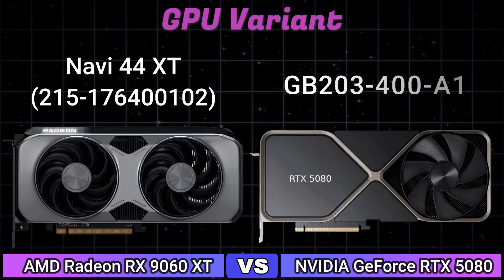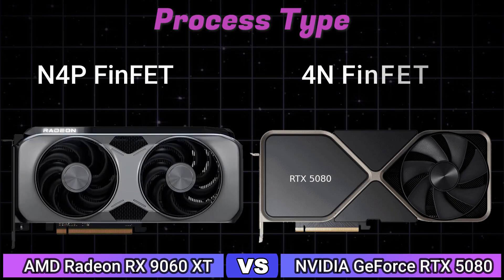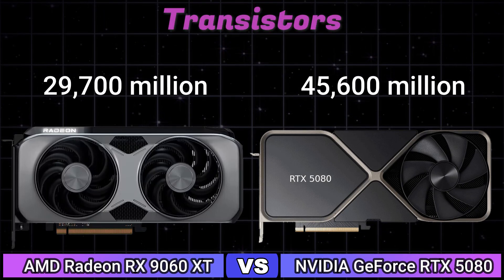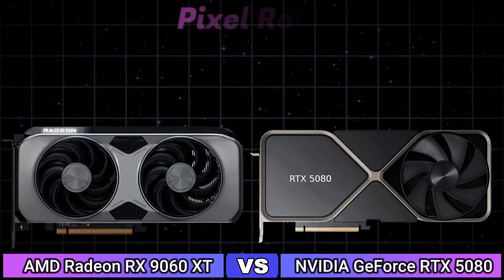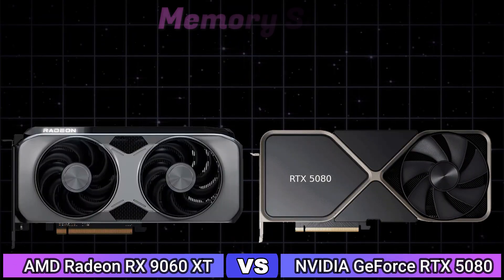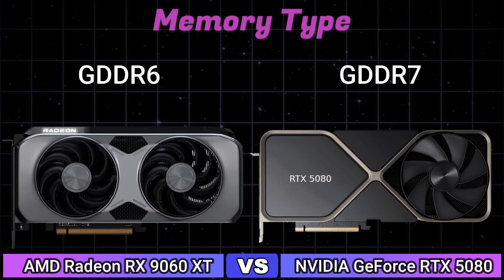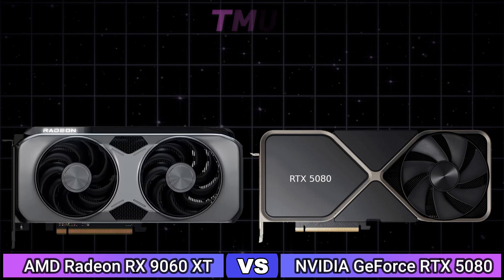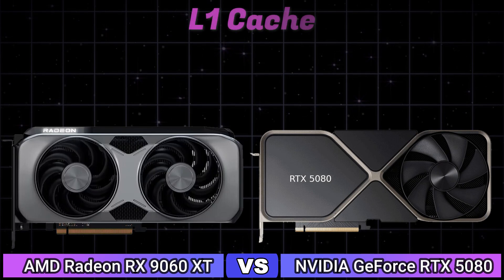RX 9060 XT vs RTX 5080: Frame Rate & Efficiency Analysis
RX 9060 XT vs RTX 5080: Next-Gen GPU Battle
AMD RX 9060 XT vs NVIDIA RTX 5080 – Specs & Performance Showdown
RX 9060 XT vs RTX 5080: Which GPU Reigns Supreme in 2025?
Gaming Face-Off: RX 9060 XT or RTX 5080?
RX 9060 XT vs RTX 5080 – 4K Gaming & Ray Tracing Compared
Mid-High Range War: AMD RX 9060 XT vs RTX 5080
Power, Performance, Price: RX 9060 XT vs RTX 5080
Which to Buy in 2025? RX 9060 XT vs RTX 5080
AMD vs NVIDIA 2025: RX 9060 XT vs RTX 5080 Ultimate Guide